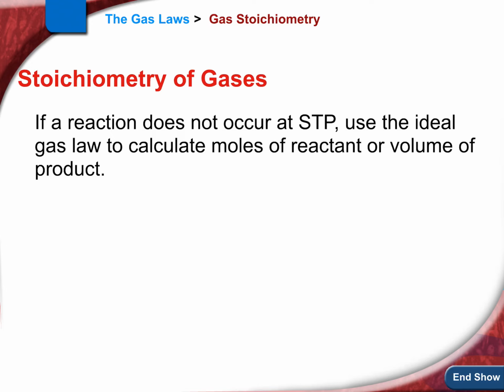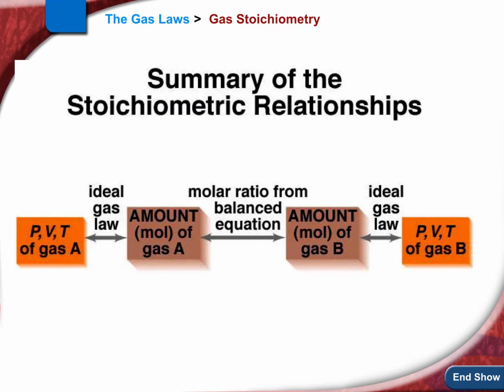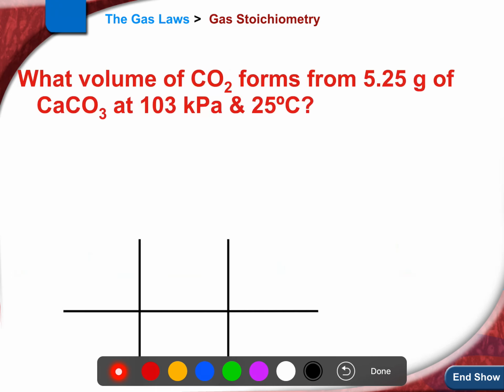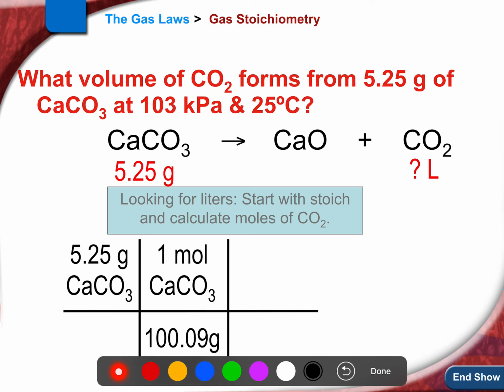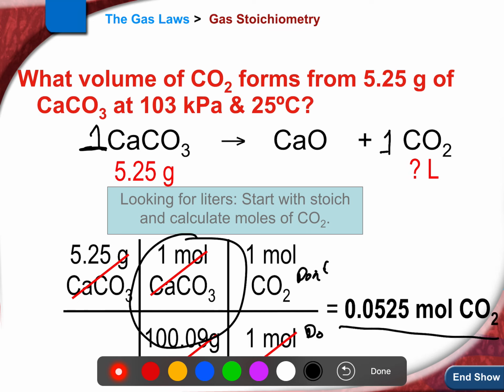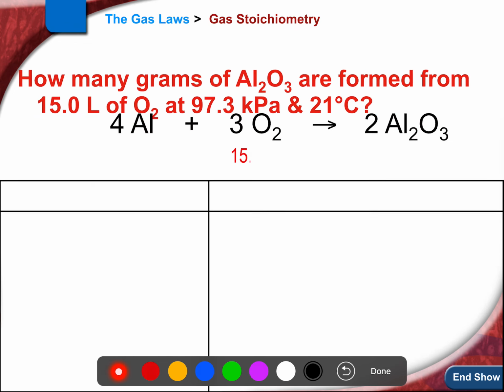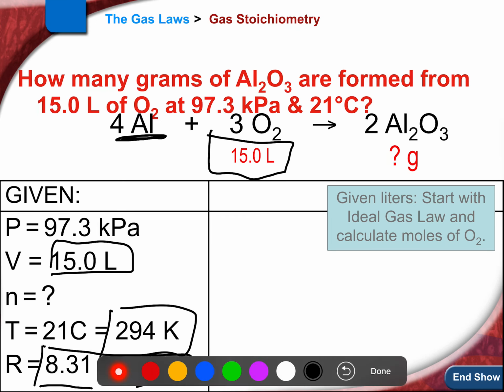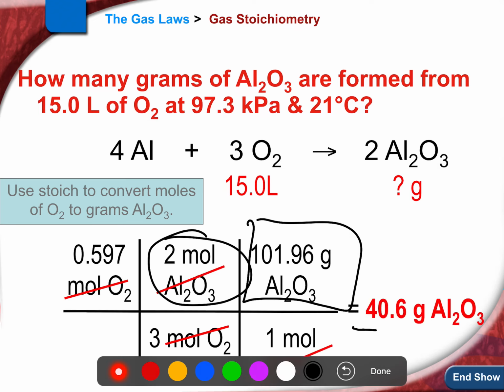Stoichiometry with Gases